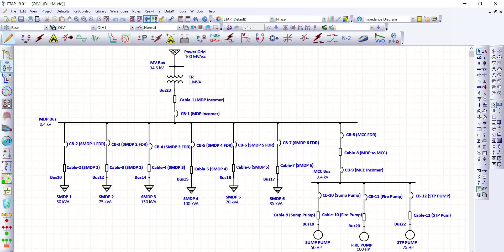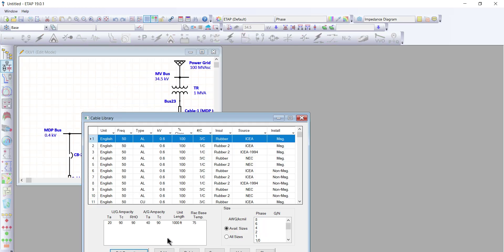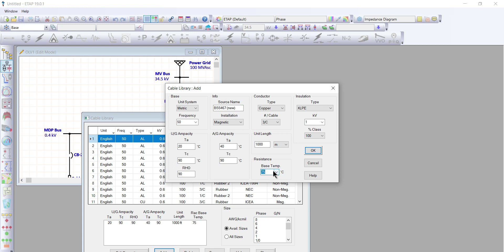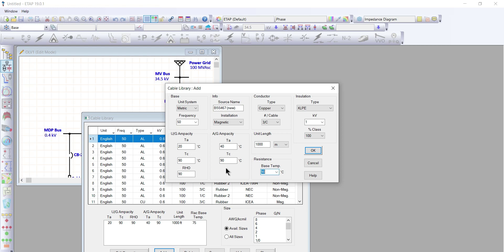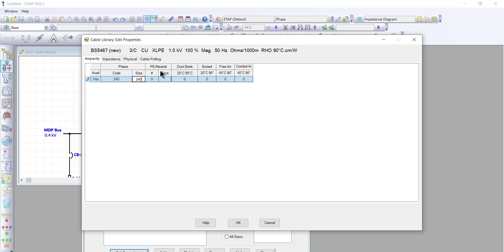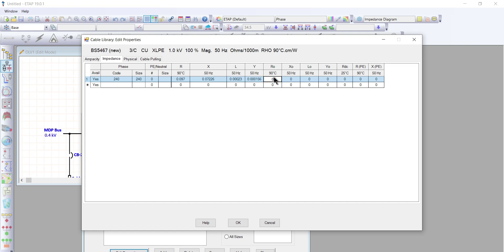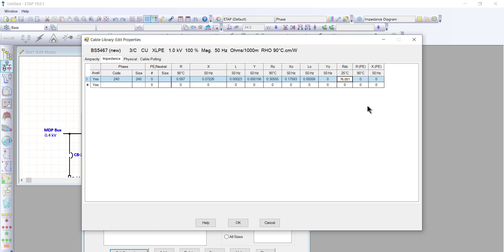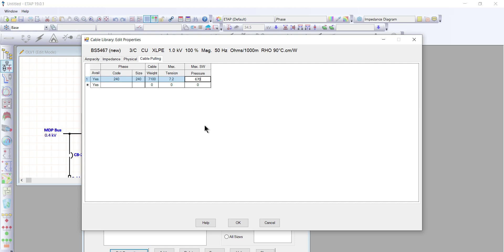How to Customize ETAP Library by Adding New Cable Data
Step-by-step presentation on how to add new cable data in the ETAP library

Another tutorial Videos to Watch!!!